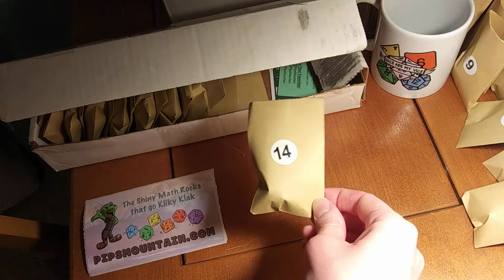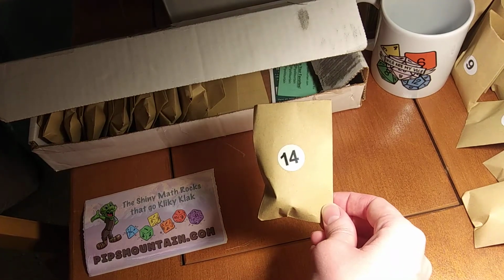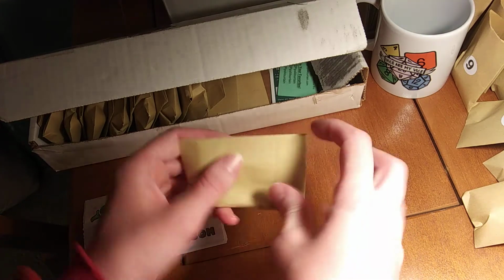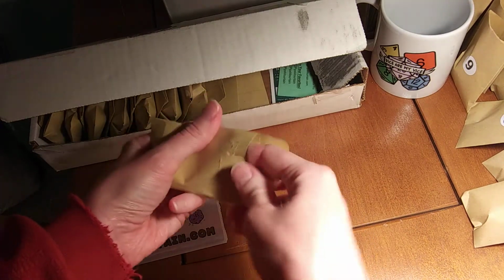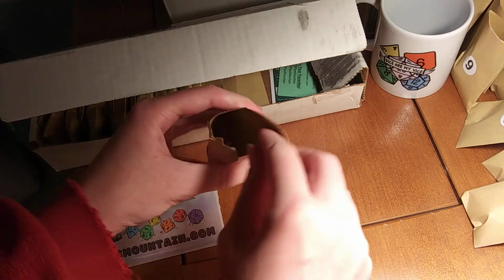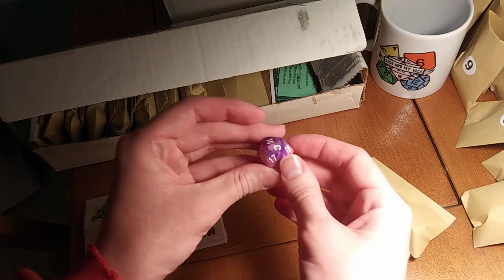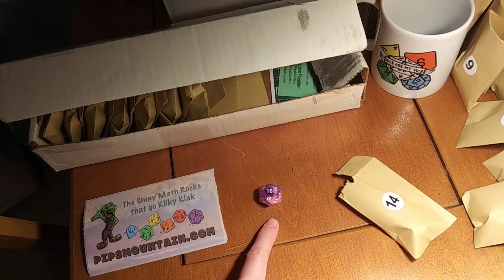Pips Mountain Dice Unboxing - Day 14!